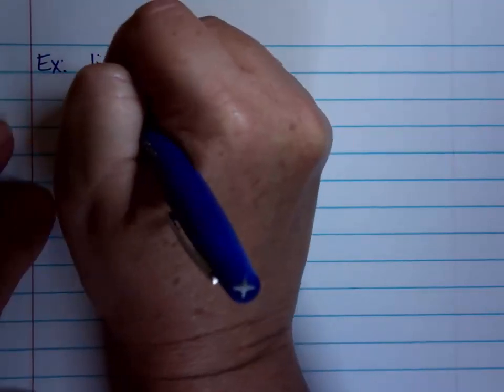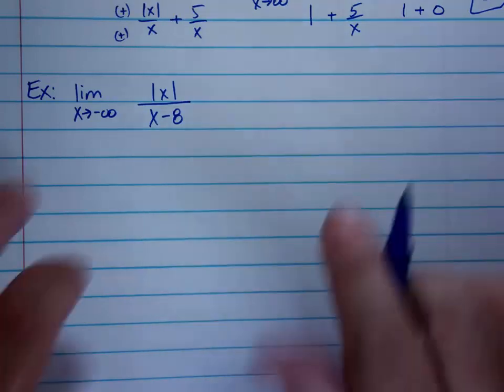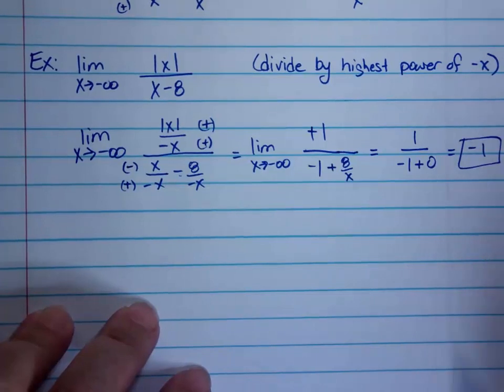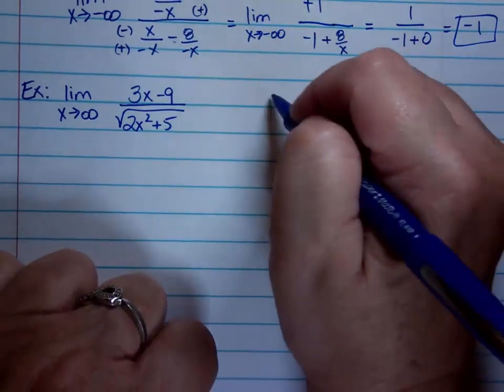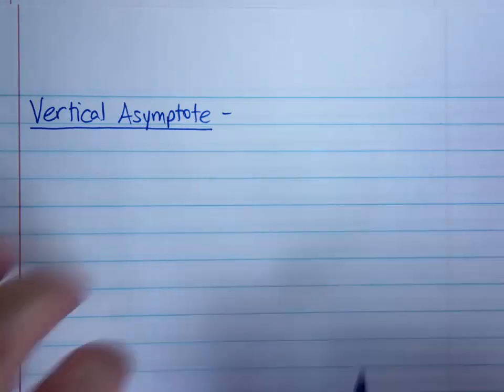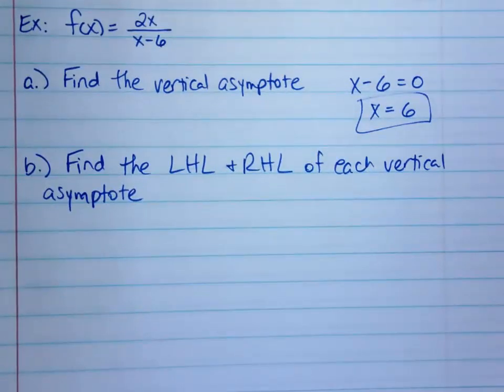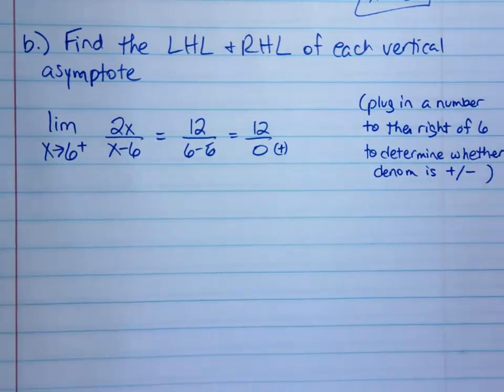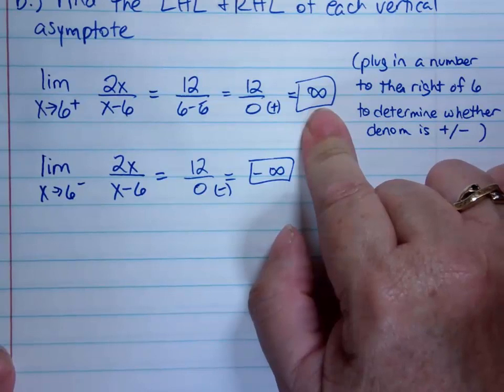Infinite Limits Part 2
This is part 2 to the video on Limits Involving Infinity - it discusses finding limits of rational functions containing absolute values and radicals, and talks about vertical asymptotes and finding the left- and right-hand-limit as x approaches the vertical asymptote.